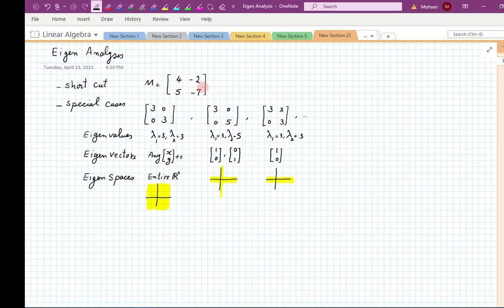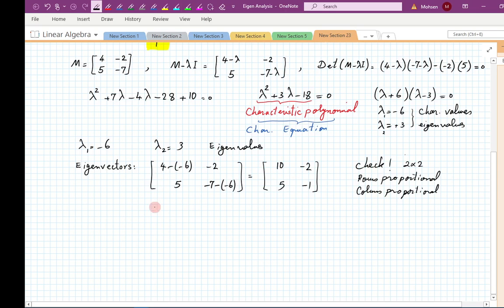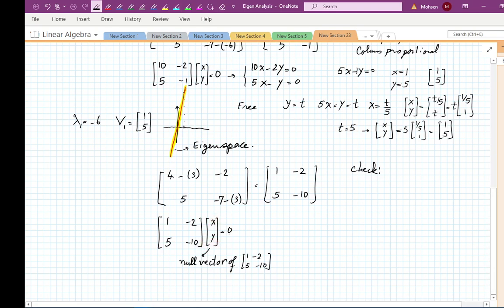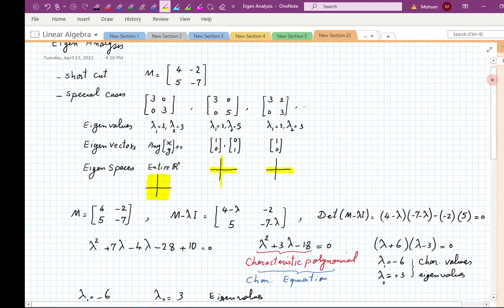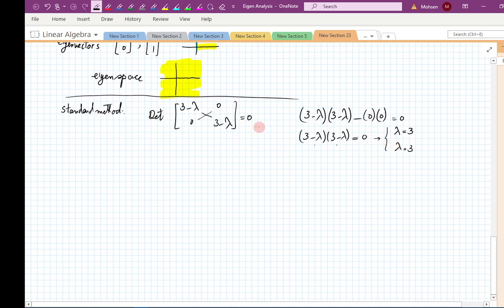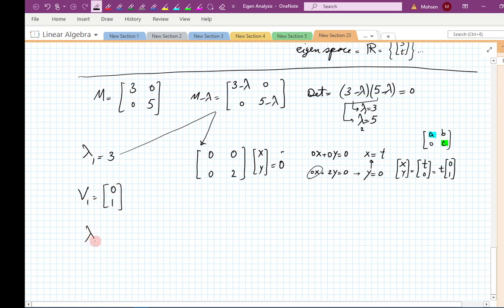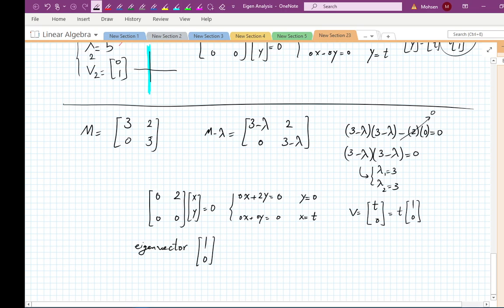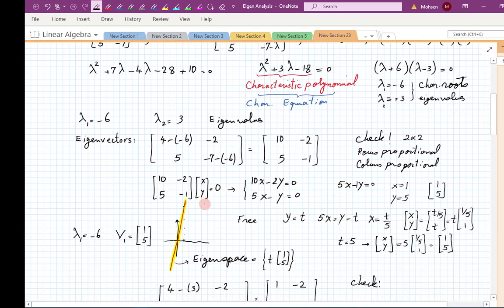Linear Algebra, Lecture 11c, Eigen Analysis, short cuts and special cases, (Section 4.1)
How to do eigen analysis for the most common type of 2*2 cases,  also  three special cases (1) multiple of an identity, (2) a diagonal matrix, (3) a defective matrix
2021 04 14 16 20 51